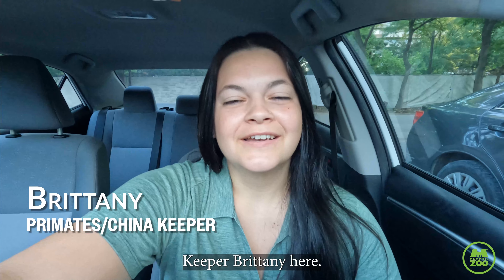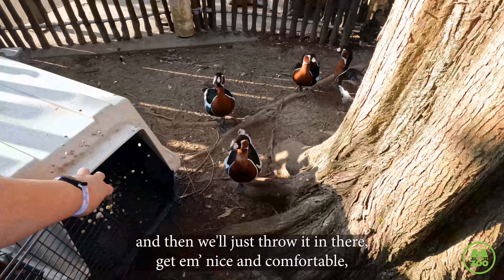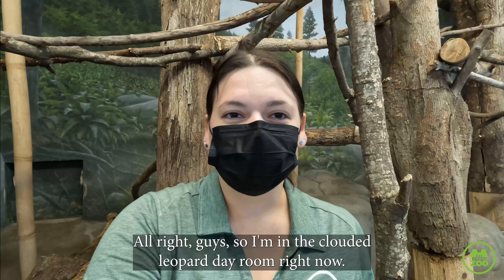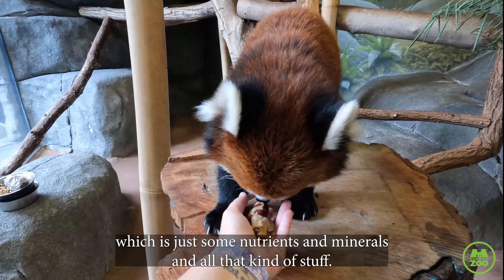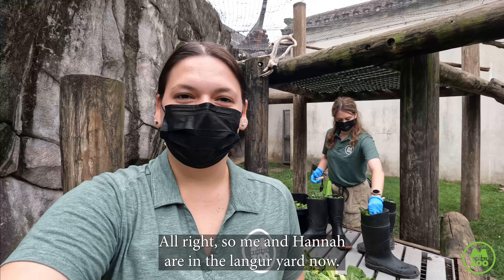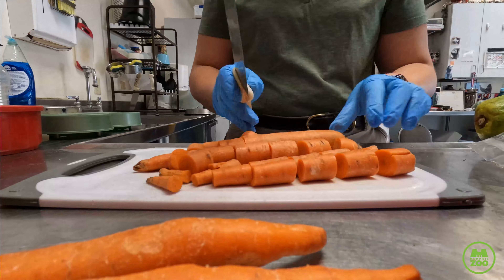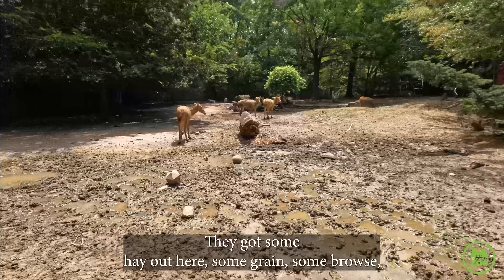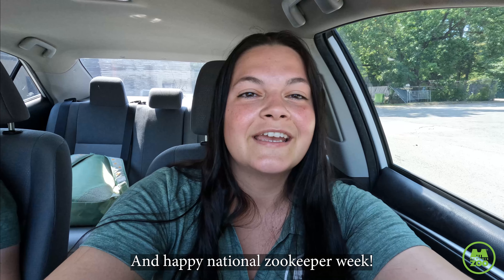Behind the Scenes: A Day with Zoo Keeper Brittany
Happy National Zookeeper Week! 🙌 We've been celebrating our Keepers all week long.

Today, Primates and China Keeper Brittany was gracious enough to bring us along on a full day in her life as a Keeper! Get an awesome behind-the-scenes look at all the hard work and dedication that goes into each day as a Keeper here at the Memphis Zoo. Thank you to Keeper Brittany for sharing her day with us! You might even see a special Père David's deer nose boop to the camera. 😂